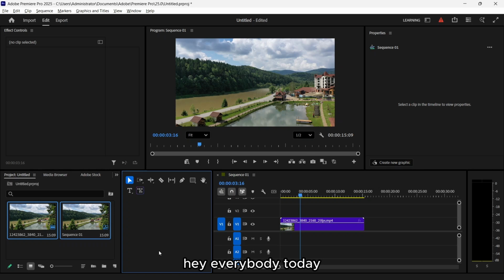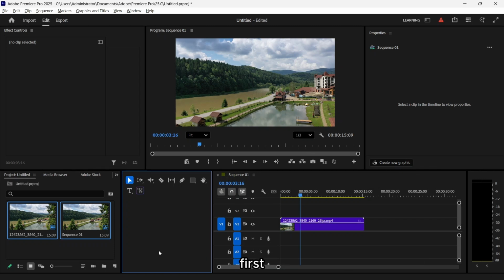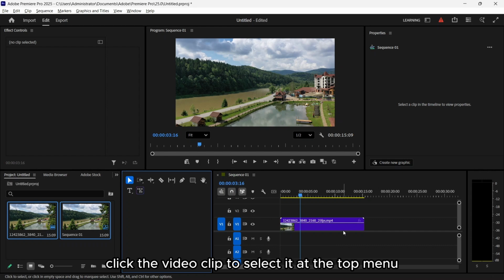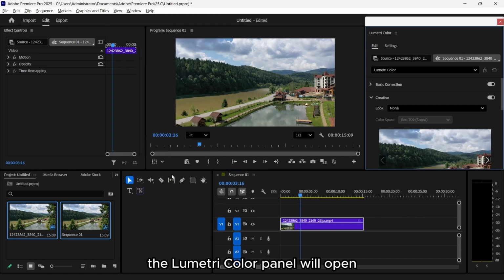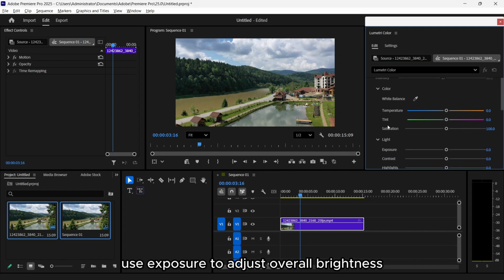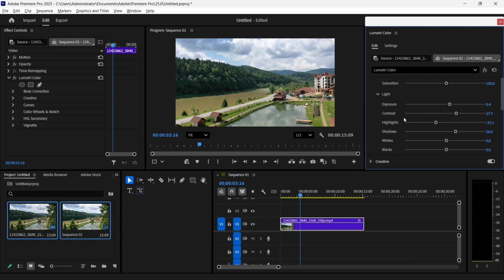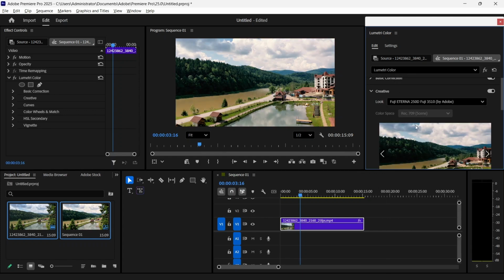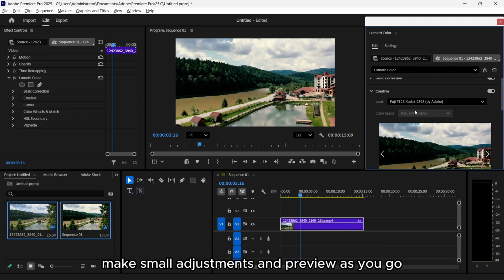How to Color Grade Video in Premiere Pro (Lumetri Color)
Learn how to color grade video in Adobe Premiere Pro using Lumetri Color to enhance mood, correct colors, and create a cinematic look. This tutorial shows you step-by-step how to adjust and stylize your footage professionally.

Hey everybody!, today we are going to learn how to color grade video in Adobe Premiere Pro using Lumetri Color.
Color grading improves brightness, contrast, skin tones, and overall visual style to make your videos look more polished and cinematic.

Open Adobe Premiere Pro and your project.
Select the clip you want to color grade in the timeline.
Go to Window → Lumetri Color to open the Lumetri Color panel.

Start in the Basic Correction section:
Adjust White Balance (Temperature & Tint).
Fix Exposure, Contrast, Highlights, Shadows, Whites, and Blacks.

Next, move to the Creative section:
Apply a Look (LUT) if desired.
Adjust Faded Film, Sharpen, and Vibrance for stylistic control.

Use the Color Wheels & Match section:
Adjust Shadows, Midtones, and Highlights to balance colors.
Use the Comparison View if matching multiple clips.

Finally, refine in Curves:
Use RGB Curves for contrast and tone control.
Use Hue vs Hue or Hue vs Sat for targeted color adjustments.

Keep an eye on Lumetri Scopes (Window → Lumetri Scopes) to avoid overexposure or color clipping.

Color grading with Lumetri Color transforms flat footage into professional, cinematic visuals.
Better color, better storytelling.